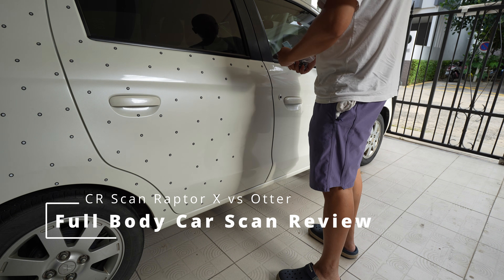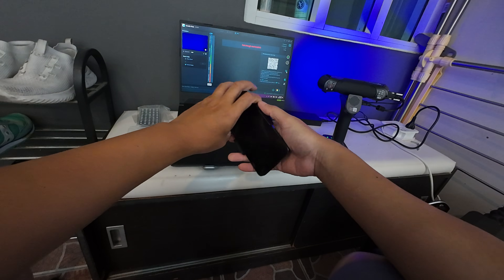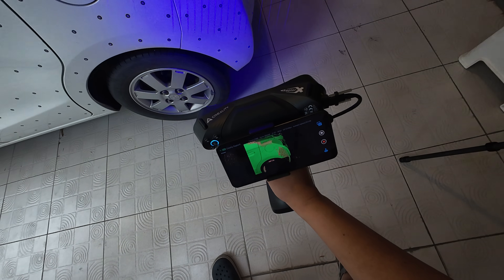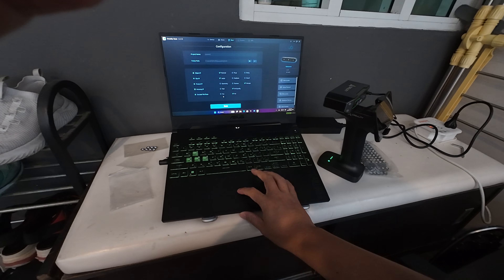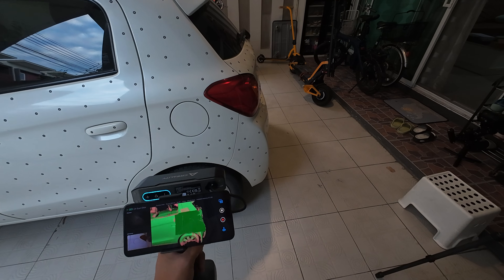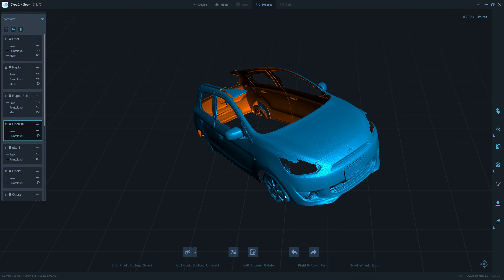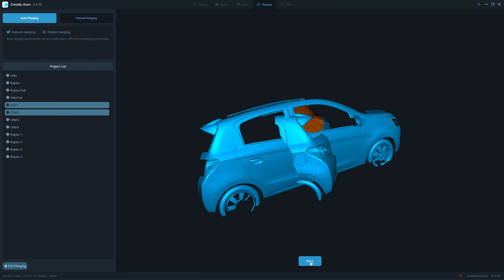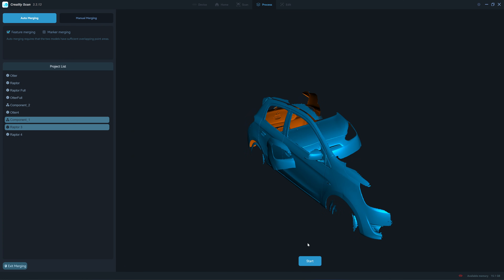Full Body Car Scan Review - CR Scan Raptor X vs Otter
I made a full body scan of a car Mitsubishi Mirage in a single scan on both CR Scan Raptor X and Otter without merging. I made scanning in a circular loop, travel distant of the scanner is about 50m in one scan.

- Wireless scanning in both Raptor X and Otter is smooth, no crashing, no disconnection throughout the scan. I scanned this car 4 times and lost about 25% of battery power.
- Raptor X can gives accurate scanning result in one scan. The starting point meets the end point when scanning in circular loop. The error from rear to front of the car is only 1.5mm away from manufacturer specification.
- Single scan of whole car with Otter gives unusable result. The car panels have too much deformation and plane twisting. The starting point doesn't meet with the end point and is 25 cm away.
- Split the scanning into 4 parts still give similar result with Otter. Probably need to split into smaller 6 parts.

Computer specification in this scan:
CPU: Ryzen 9 - 8945H
GPU: RTX 4080 laptop
RAM: DDR5 32 GB
All scans with bridge Wi-Fi handle.